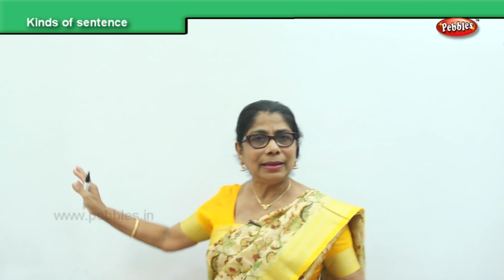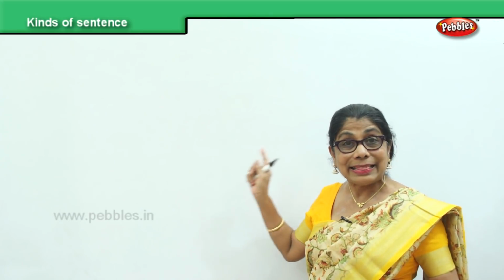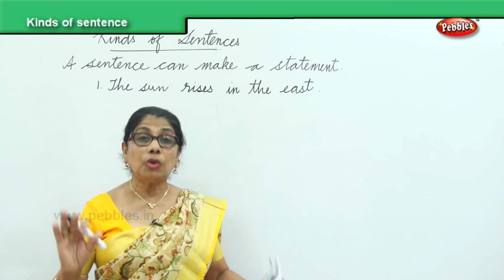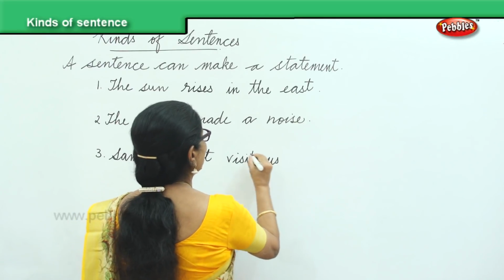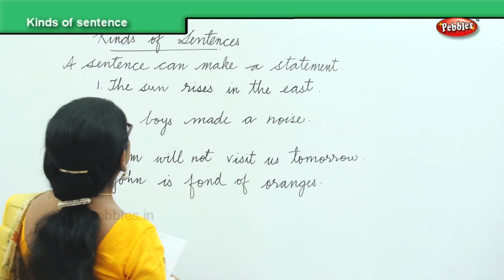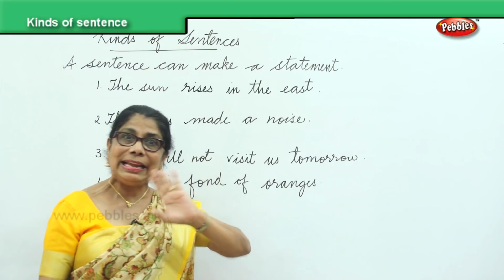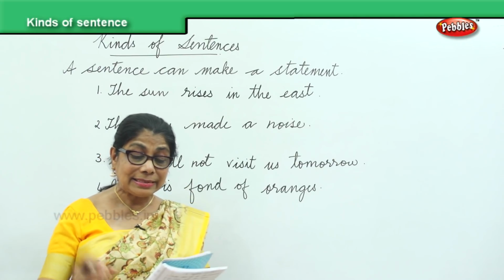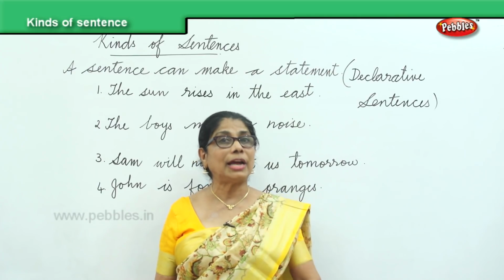Learn English Grammar | Kinds of Sentence | Basic English Grammar for kids